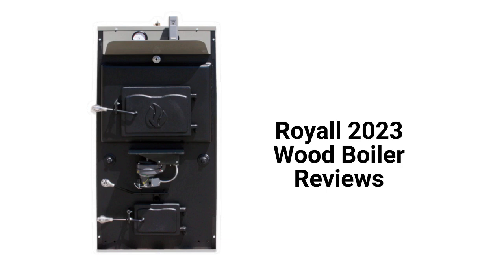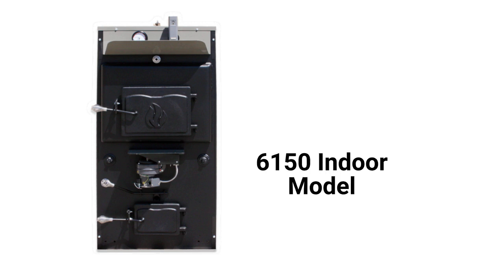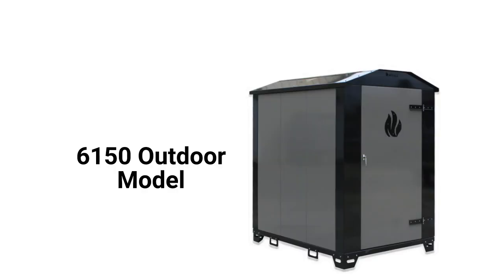HvacRepairGuy 2023 Royall Brand Wood Boiler Reviews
In this video, HvacRepairGuy reviews the 2023 Royall brand of wood boilers. These reviews are for the 6100, 6130, & 6150 models.

You can get the reviews of all of the brands